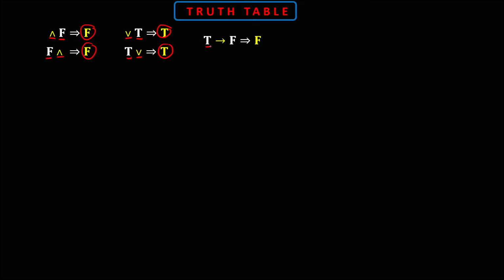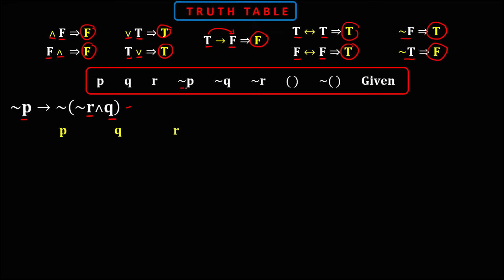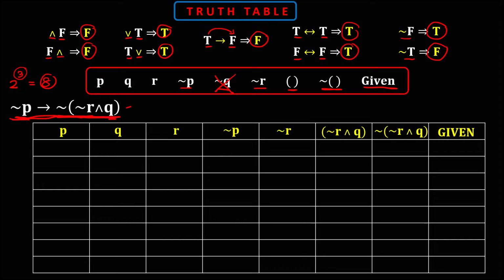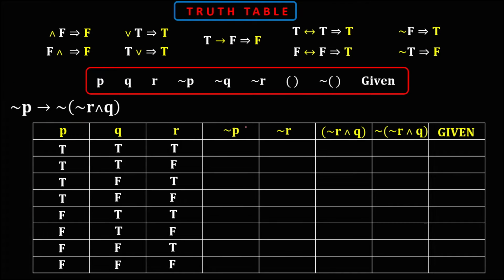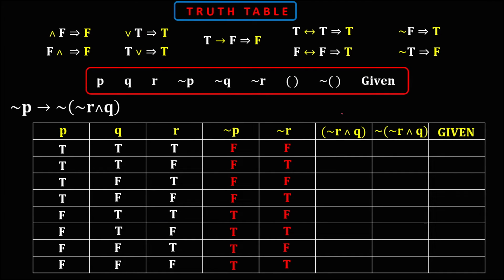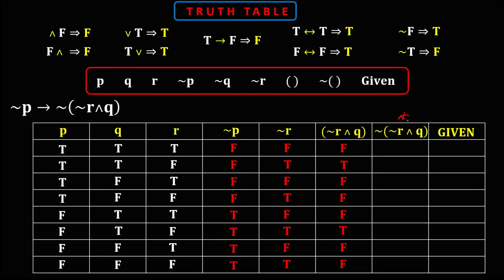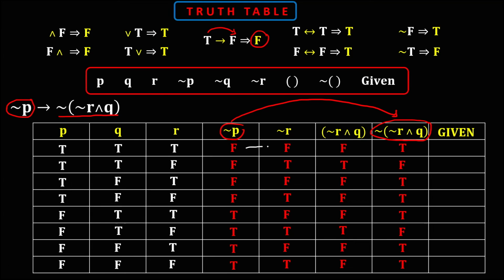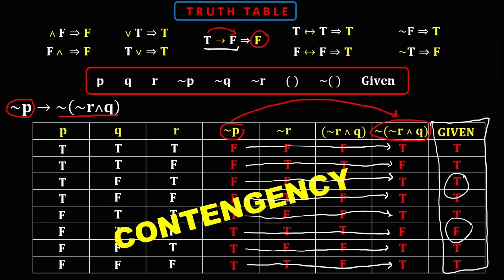CONSTRUCTING TRUTH TABLE || GENERAL MATHEMATICS || LOGIC